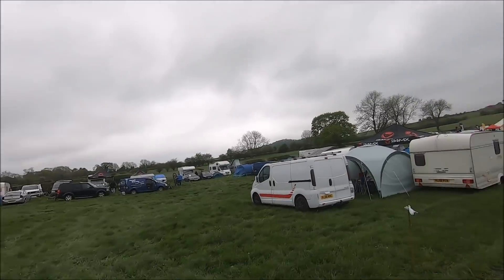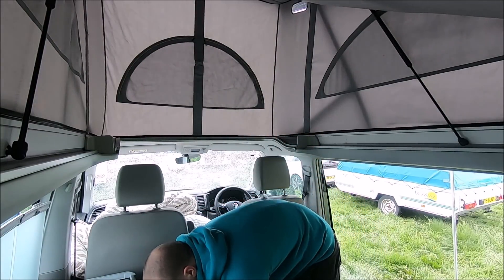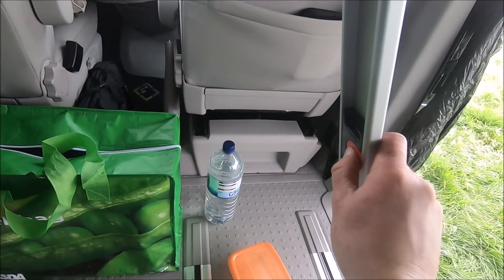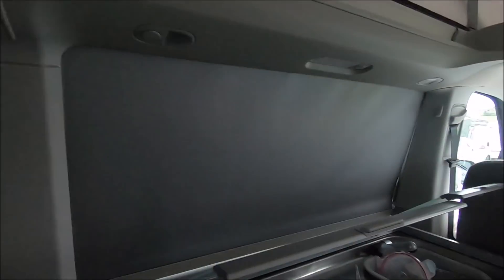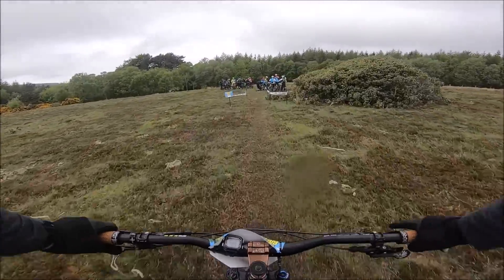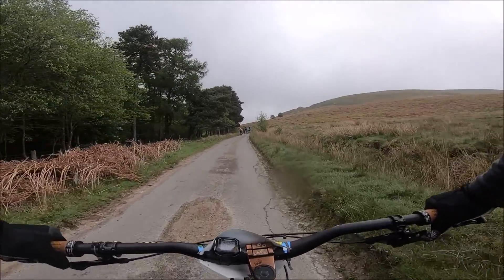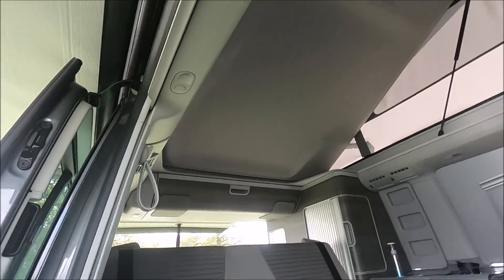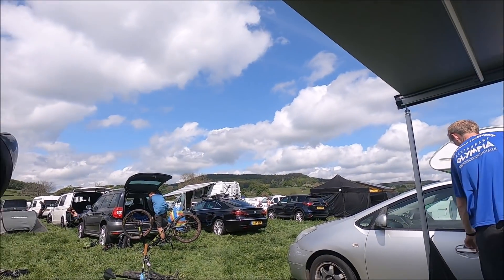VW T6 CALIFORNIA - BOLTBY BASH ENDURO MTB RACE CAMPER REVIEW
We gave Adam Copley our brand new VW t6 California Ocean for the Boltby bash.

See how he got on!